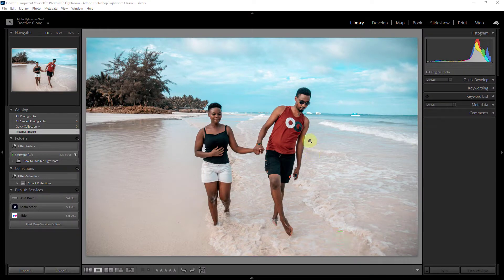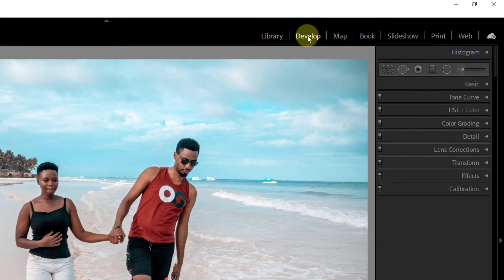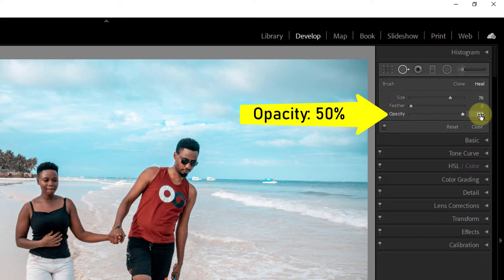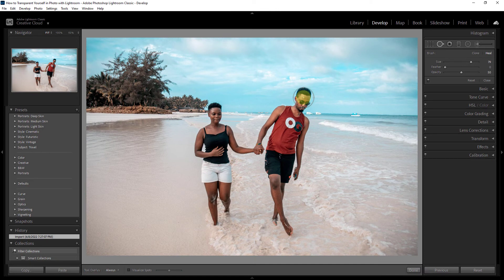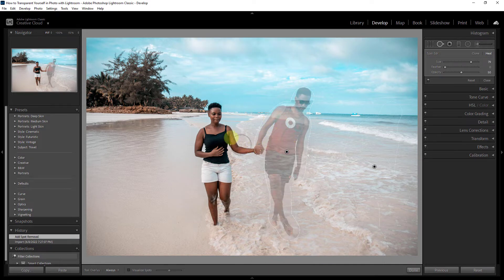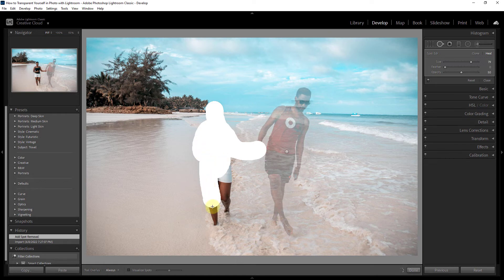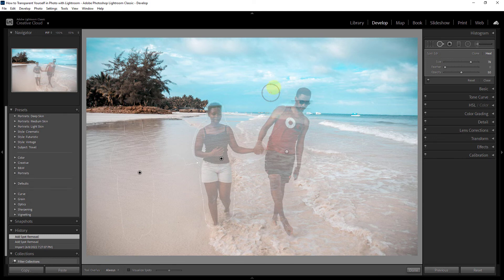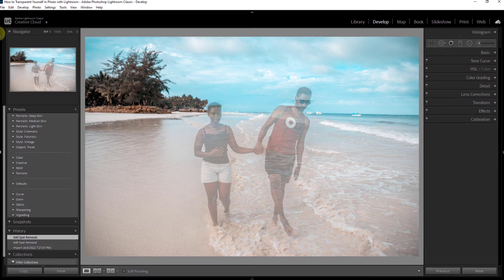How to Transparent Yourself in Photo with Lightroom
Transparent Any Specific Object or Person from Photos in Lightroom Classic